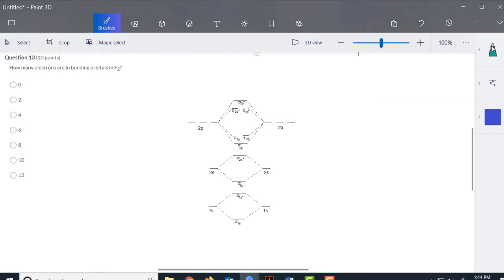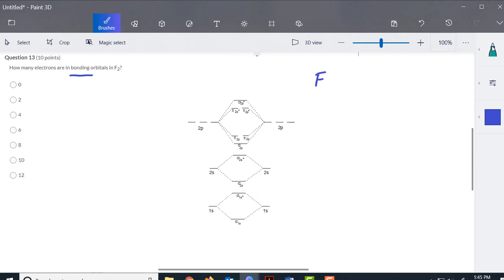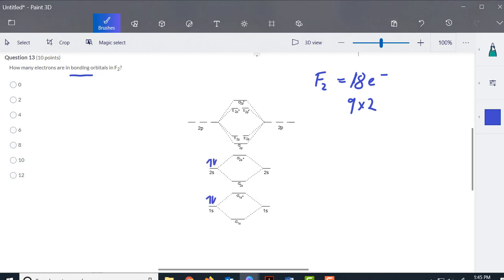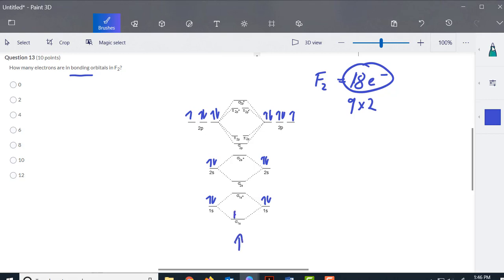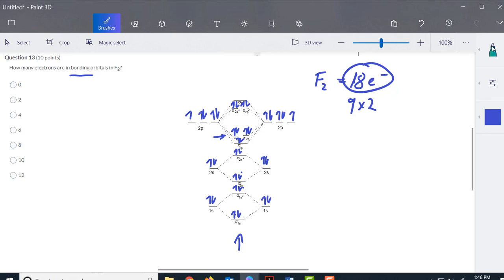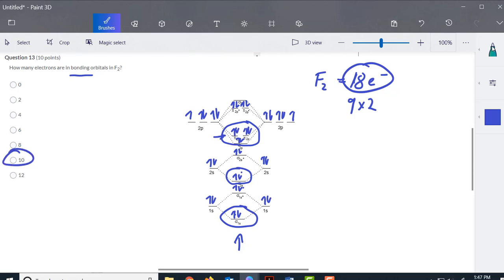CHM 2045 Practice test 4 Q 13